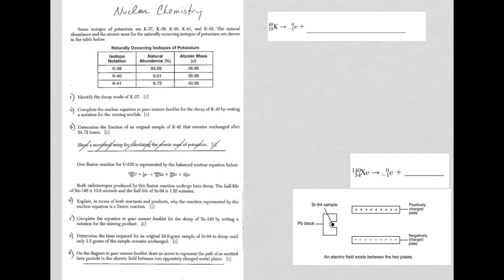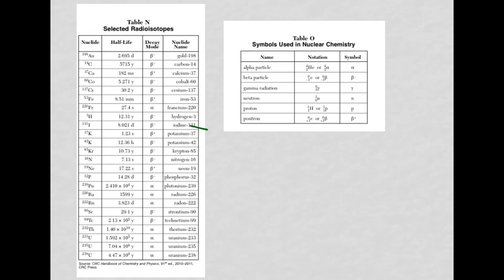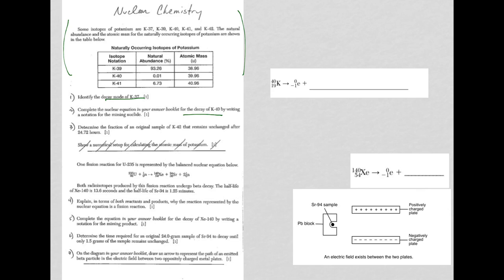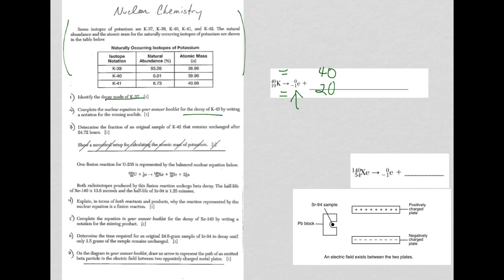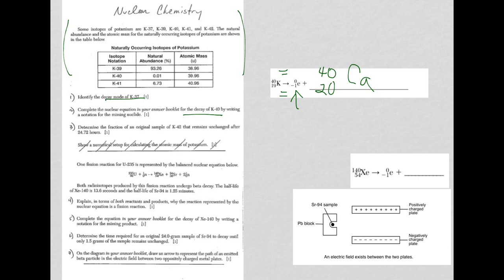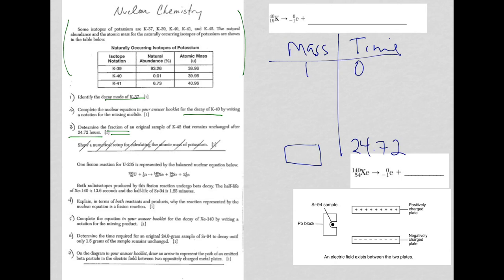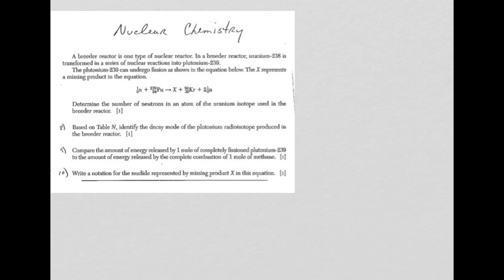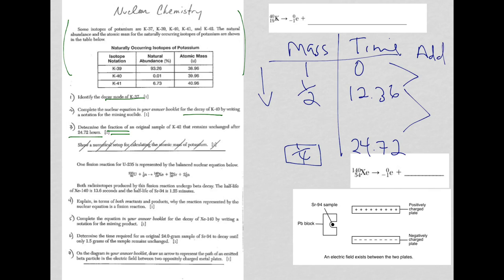Regents Chem Nuclear SA 2015 Part 1